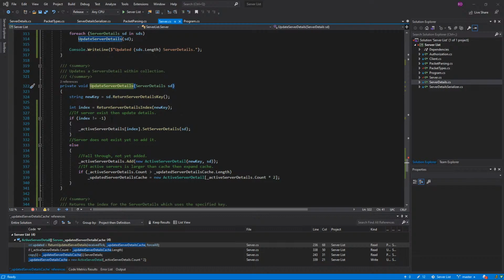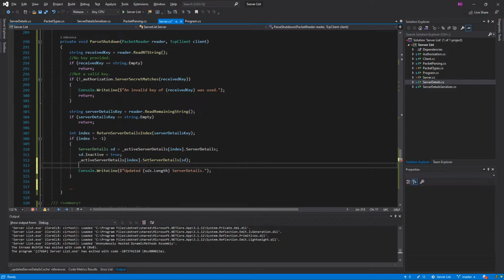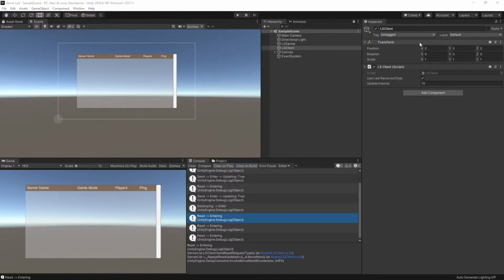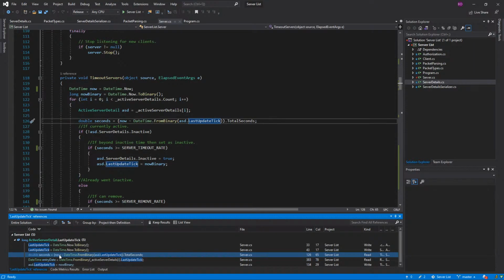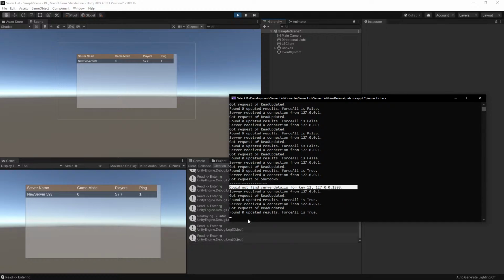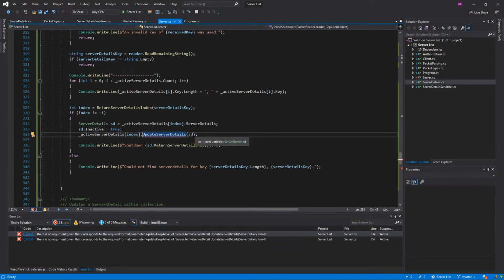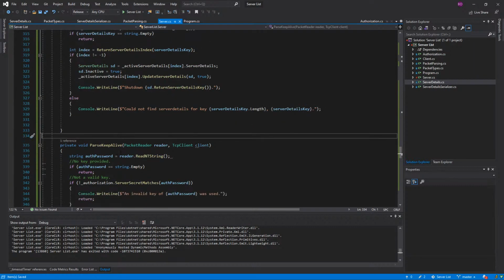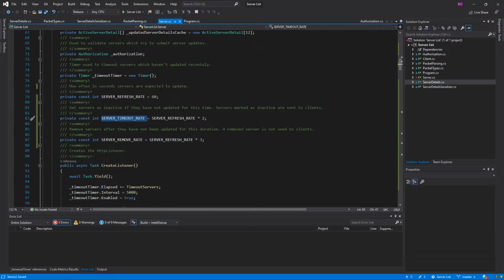First Gear Games Live Stream